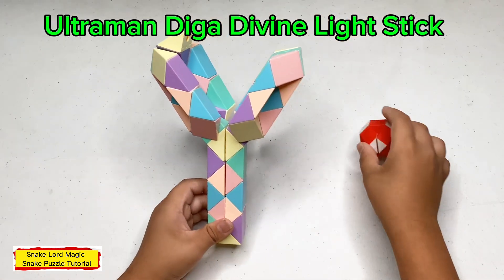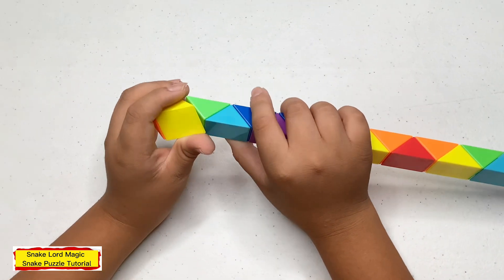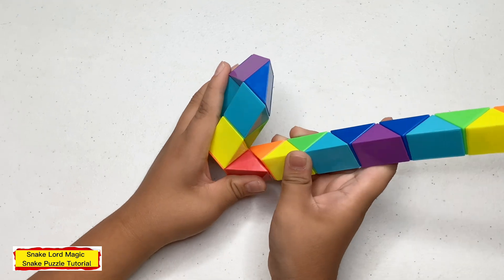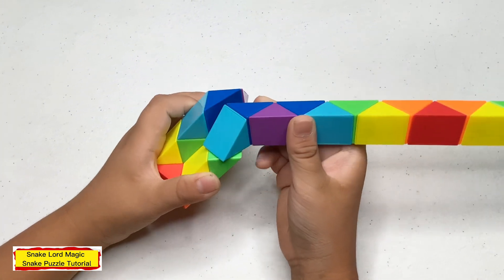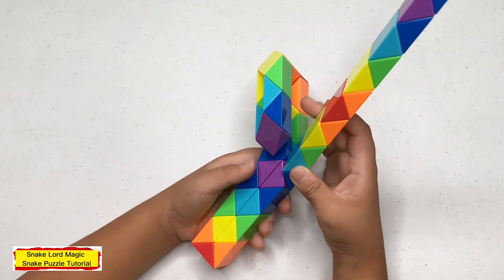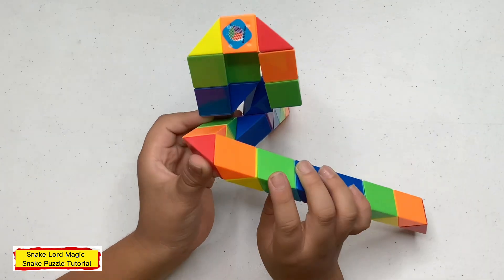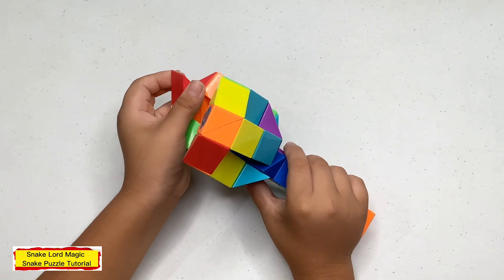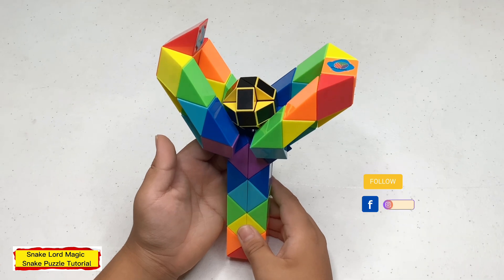Ultraman Diga Divine Light Stick - 48 + 24 Pieces Magic Snake Puzzle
In this video, I will show you step by step How To Make An Ultraman Diga Divine Light Stick out of 48 & 24 Pieces of Magic Snake Puzzles. Hope you like my video!